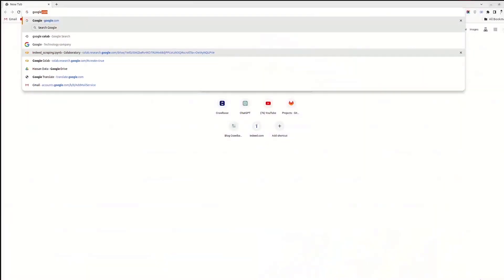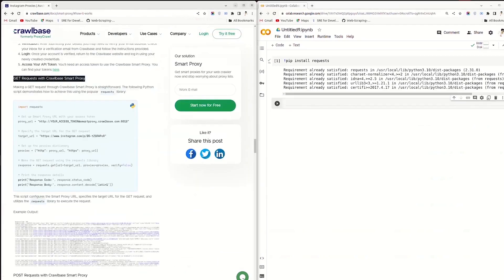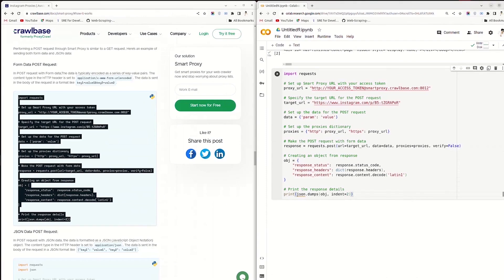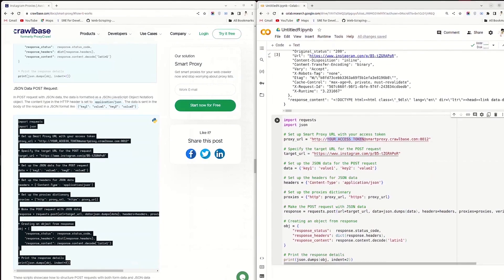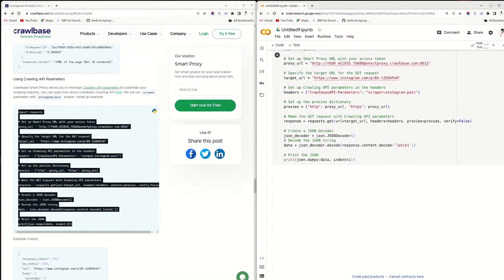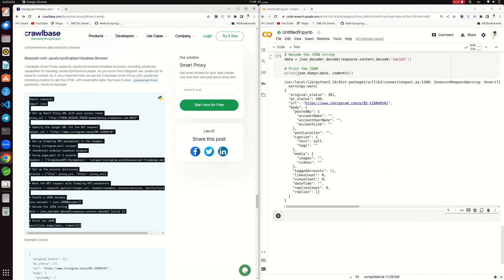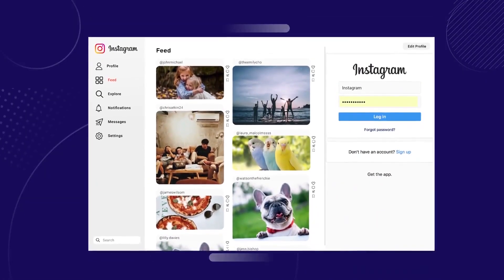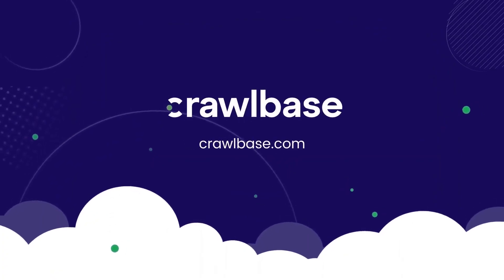How to Scrape Instagram with a Proxy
🚀 Learn how to scrape Instagram data quickly and easily in this step-by-step tutorial! We'll show you how to use Crawlbase Smartproxy and the Crawling API to extract valuable insights like:

📊 Whether you're a beginner or an experienced data enthusiast, this video will equip you with the skills to unleash the power of Instagram data.

Timestamps
00:00 Intro
00:16 Scrape Instagram with Instagram Proxy
01:32 JSON response
02:45 Customized Scraping request
03:41 Scrape Instagram with JavaScript Headless Browser
04:35 Closing